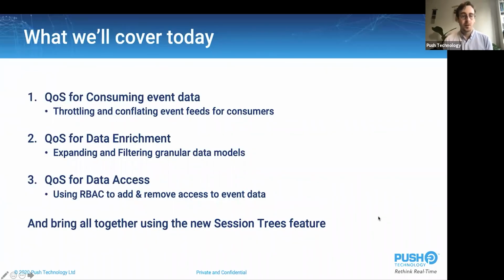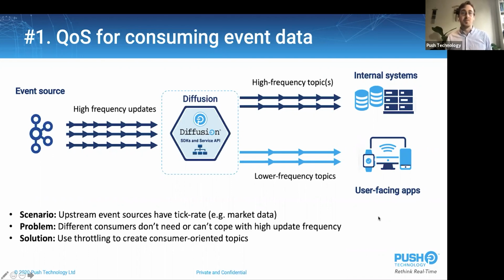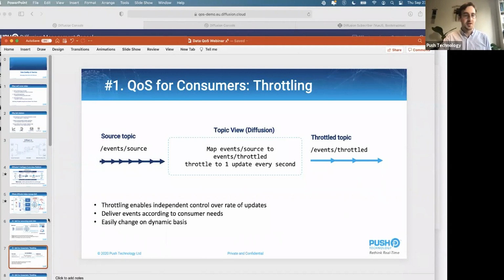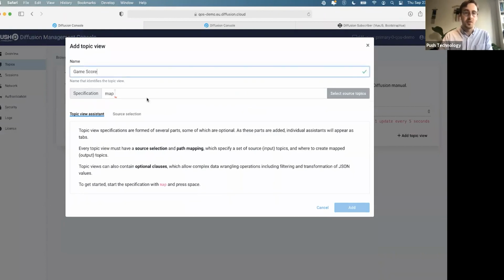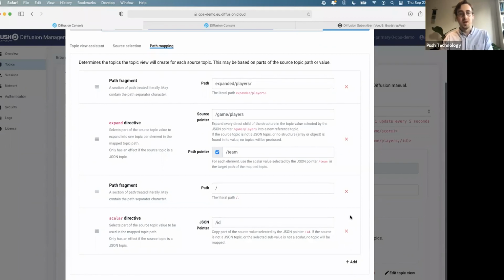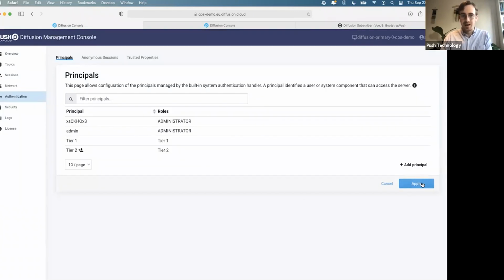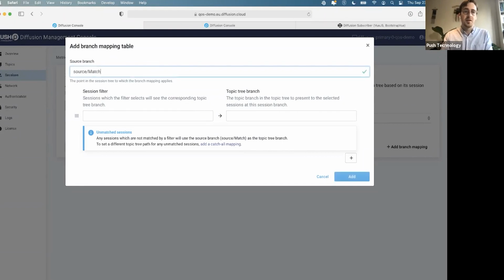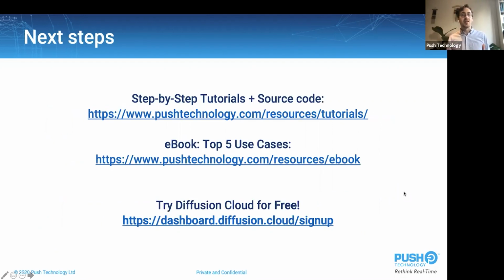Applying Quality-of-Service(QoS) for Event-Driven Applications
Users can exist on a spectrum of service levels starting at Free, to Budget and Premium users. In this webinar Peter will discuss mechanisms that Developers or Application Administrators are already using to deliver appropriate QoS.

What you will learn:
 - Using a rule-based approach for applying QoS for event-driven application subscribers
 - Accommodating application and network bandwidth constraints
 - Using the Diffusion Pub-Sub platform capabilities for applying QoS rules